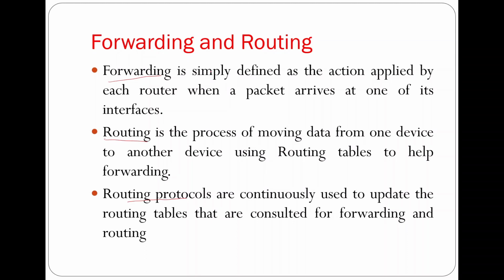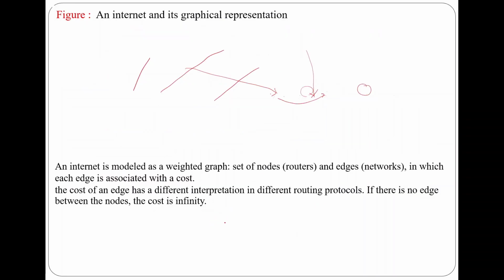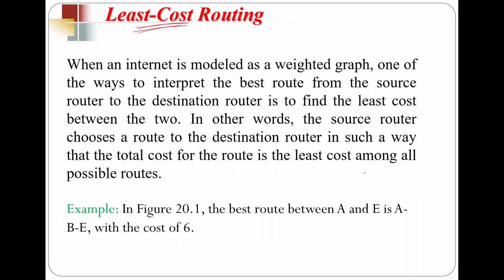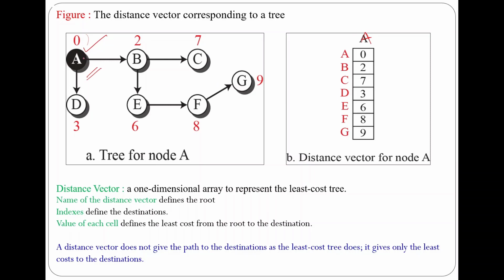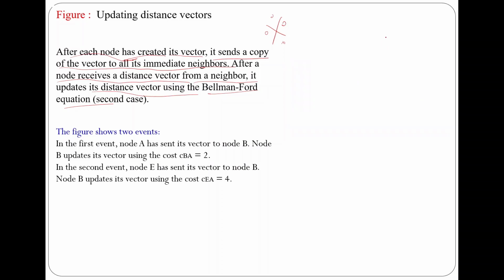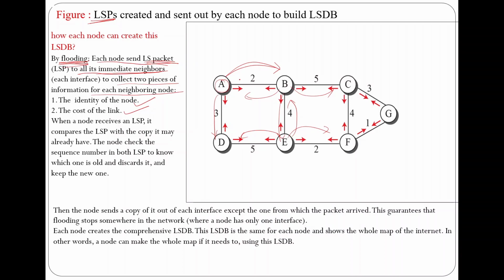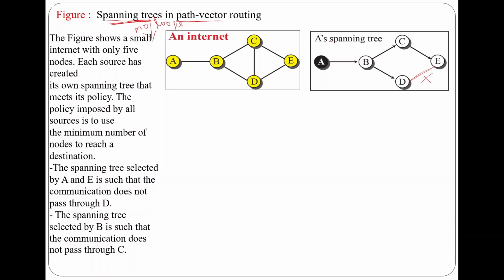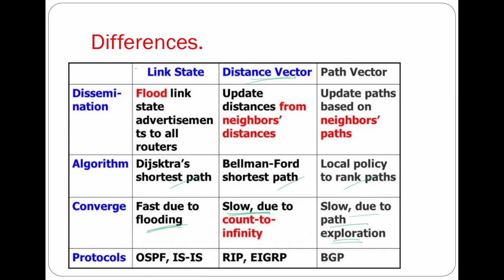Unit-4 NETWORK LAYER - Forwarding and Unicasting Protocols